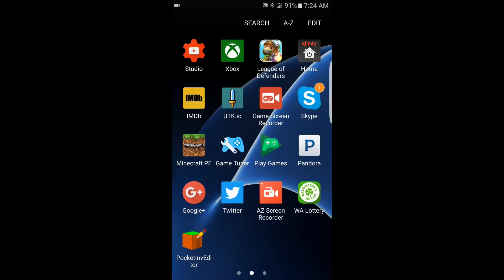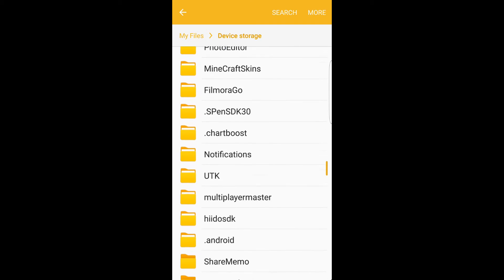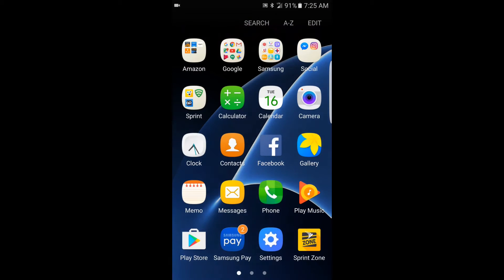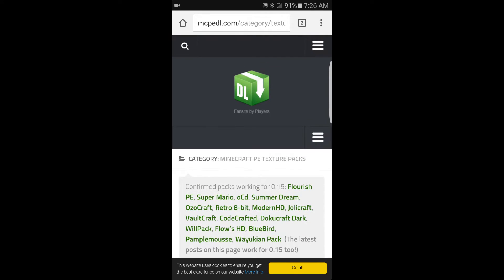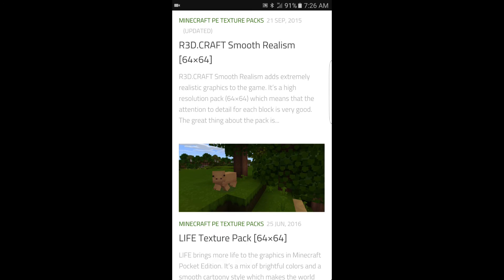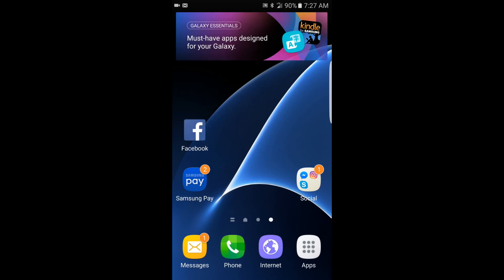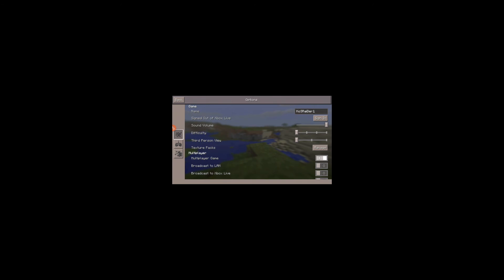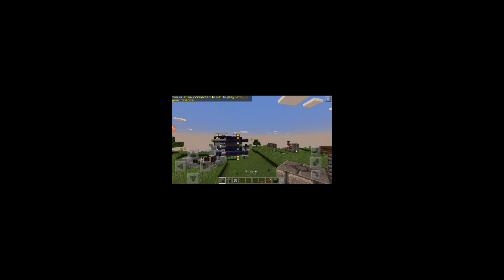Minecraft PE Custom Texture Tutorial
Whats up everyone today I'm teaching you guys how to install custom texture packs to your MCPE.

Steps

1. Open your files or device storage.
2. Find your games folder.
3. go into com.mojang
4. Make a new folder and call it (resource_packs)
5. Open browser and goto
6. Find a texture pack you like and download it.
7. Unzip the file
8. Move the file to (resource_packs) I touch and hold until the file is selected and touch more and move is there
9. Open minecraft
10. Open options and then manage next to texture pack.

Intro by –

Naima – Let Me See You

Move out by:
MK2